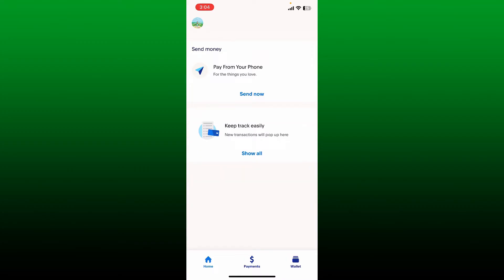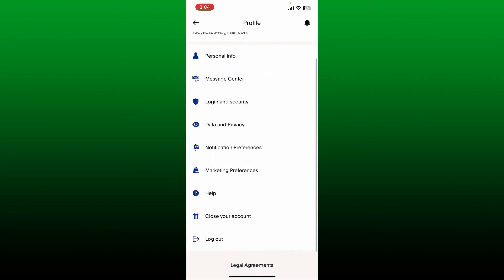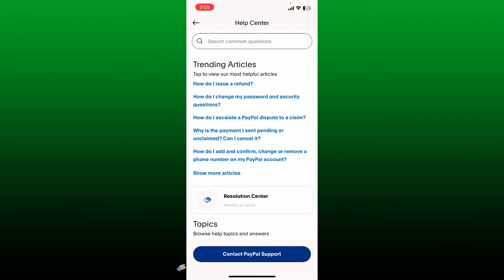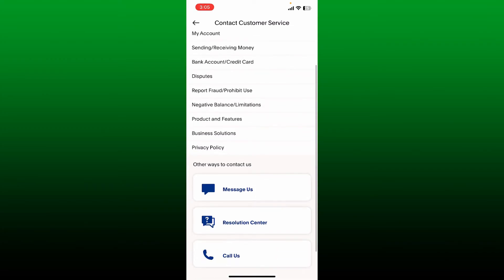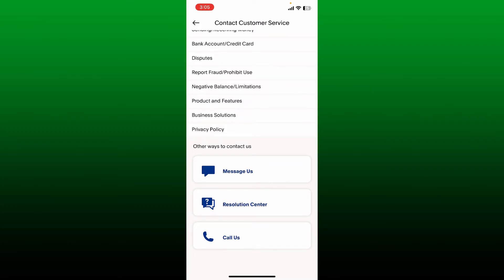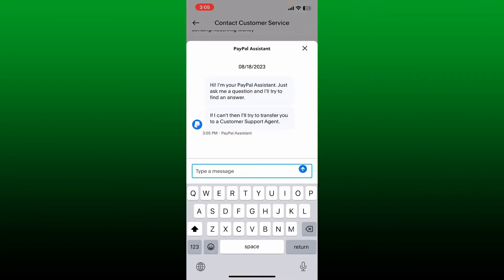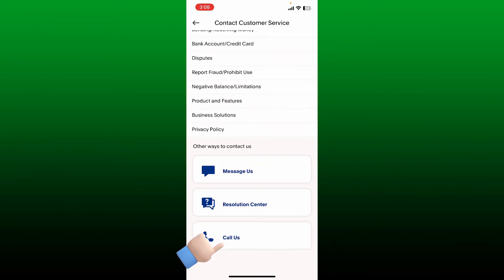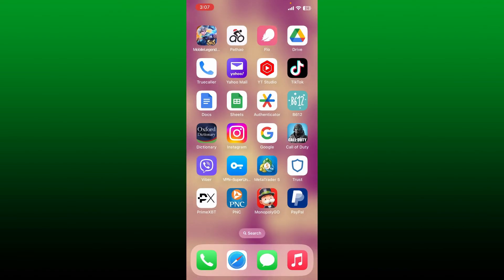How to Contact PayPal Customer Support 2023?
Learn how to get in touch with PayPal's customer service team for quick and reliable support. In this tutorial, we'll show you the various contact options available, so you can resolve issues, ask questions, and get back to managing your finances seamlessly.